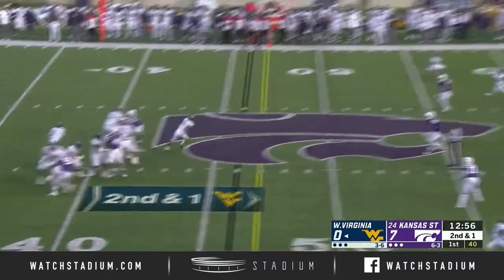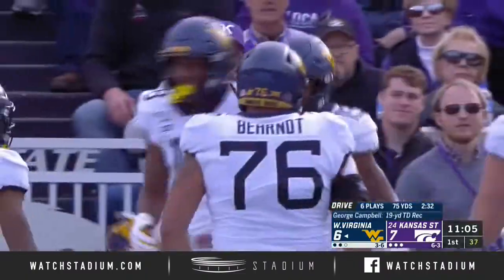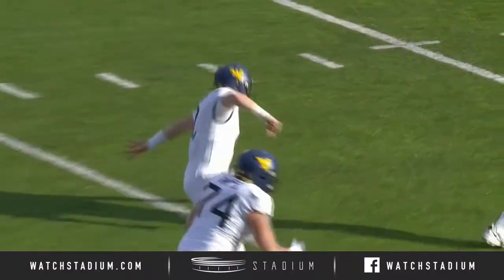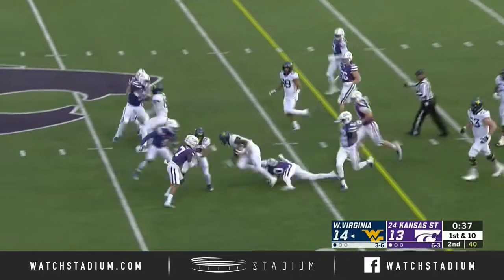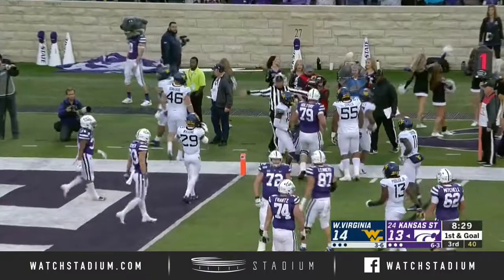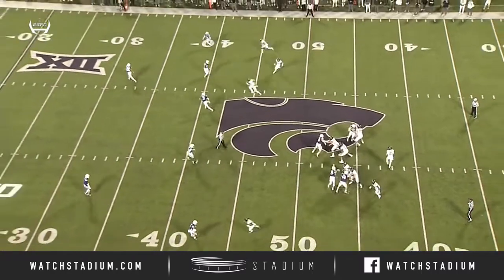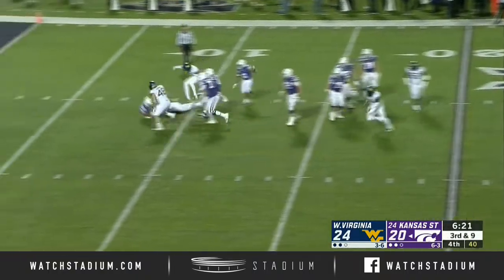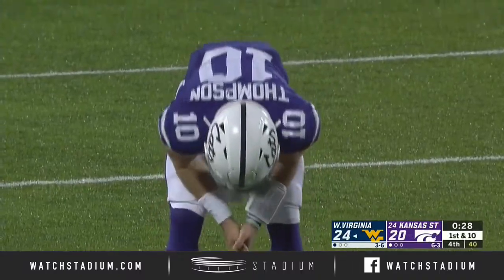West Virginia Football Top Plays vs. No. 24 Kansas State (2019) | Stadium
West Virginia's defense came up big down the stretch as CB Hakeem Bailey intercepted Skylar Thompson's pass in the game's final seconds to give the Mountaineers their second conference win. Check out the top plays in West Virginia's 24-20 victory over Kansas State.